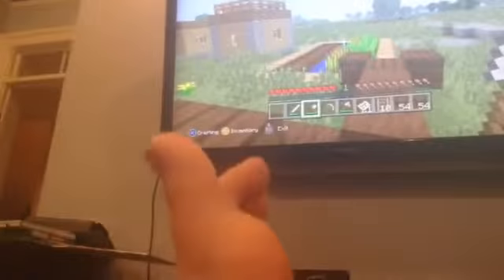Minecraft Biker Scout Vehicle - Starwars